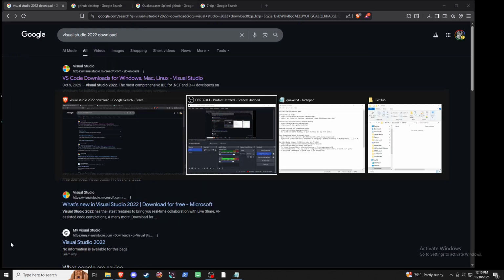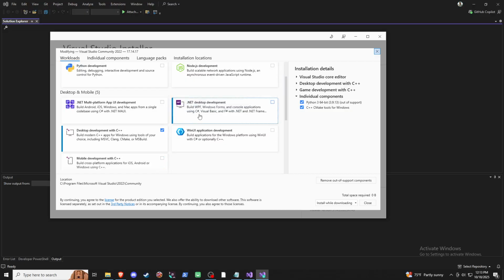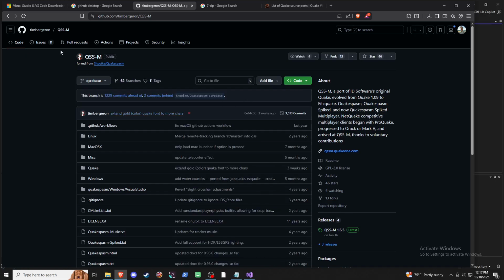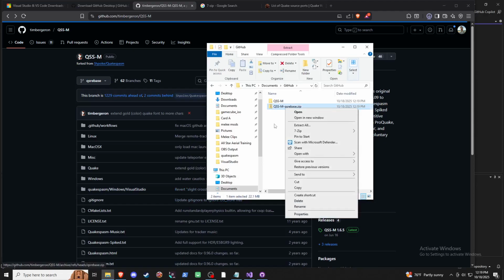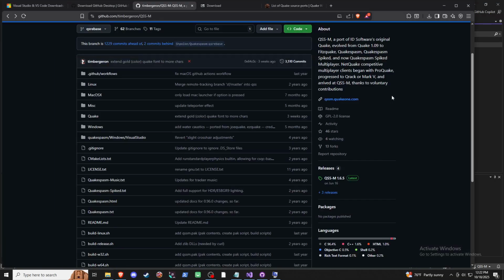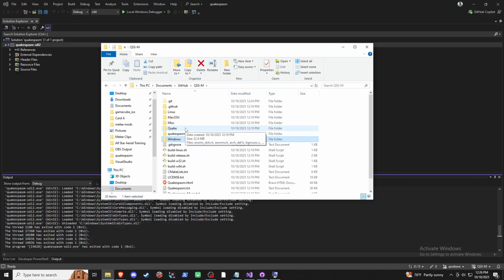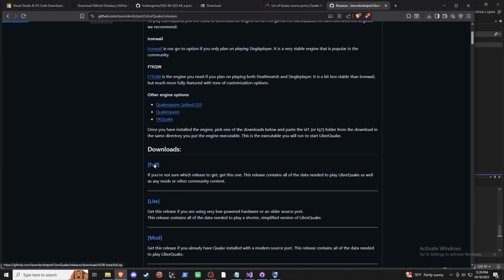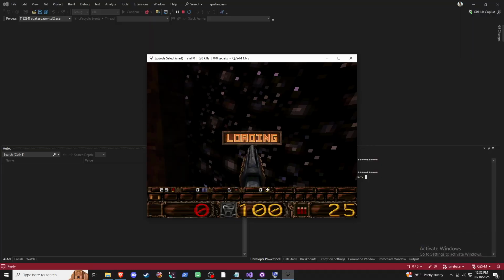Make FPS Games With the Quake Engine - Getting Started | #1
This episode shows how to download the code for a Quake engine source port, download game data, and use the engine to play the game data.

Steps:

- Tools - Get Tools and Features - Workloads - Game Development with C++

- You could use GitHub Desktop, or just download the zip from GitHub

Open QuakeSpasm-Spiked in Visual Studio
- Open a Project or Solution - QSS-M/Windows/VisualStudio/quakespasm.sln
- Right Click quakespasm-sdl2 - Properties - Debugging - Working Directory - "$(ProjectDir)..\..\" - OK

- Unzip and copy the id1 folder into QSS-M
- (In Visual Studio) View - Solutions Explorer - Click quakespasm-sdl2
- Click the Play Icon - You may need to change the "Target" dropdown field to match your system
- Go to System Information - System Type if you're not sure